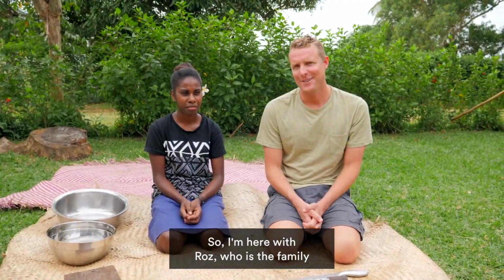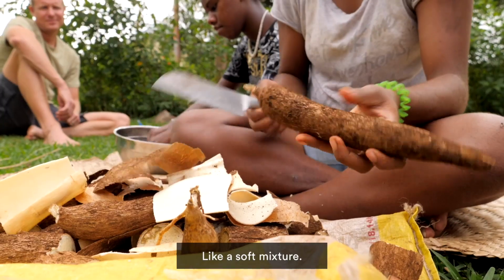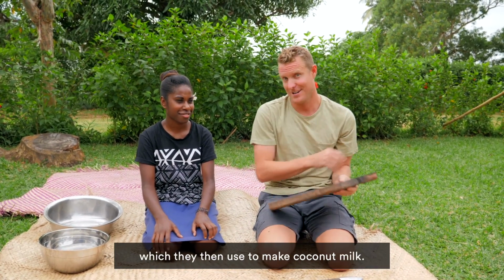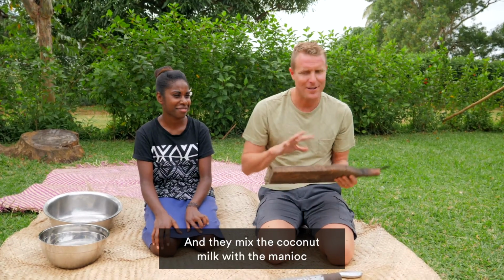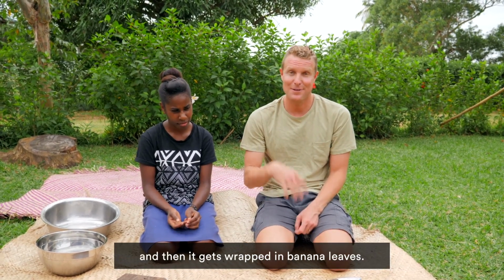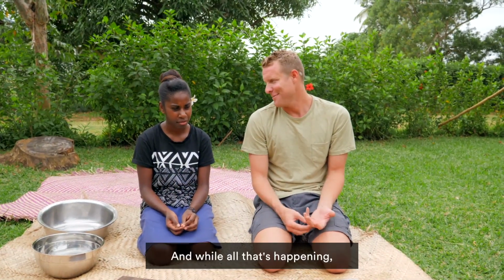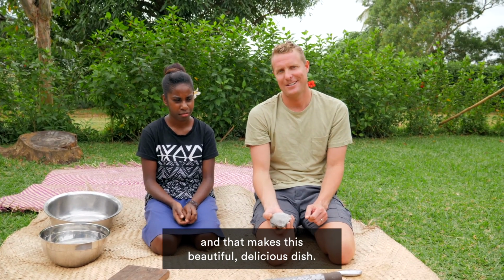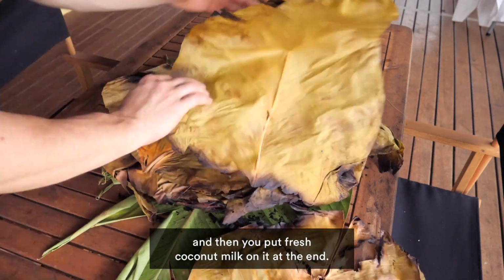Wild & Free: Episode 4 - LapLap Making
In Episode 4, we dive into the local cuisine. Armed with fresh, local ingredients from our earlier trip to the Port Vila markets and the guidance of our friends from Pango Village, the cooking process begins - and everyone is involved!

LapLap is a traditional food from Vanuatu, still made with traditional tools and cooked in the traditional way. The dish is a delicious starchy food, almost bread-like in our diet, often served with mains but just as mouth-watering when smothered in home-made coconut milk.

LapLap is made with Manioc, a locally-grown white, fleshy root vegetable - which comes from the market in a plastic-free palm basket. The grated vegetable is then mixed with the homemade coconut to form a paste. The dish is wrapped in banana leaves, tied together with the stalks, and cooked on a fire with the coconut husks and heated stones from the nearby river. The traditional dish is often mixed with island spinach, chicken, or fish, but we love it fresh. LapLap is a beautiful dish, which totally depicts the waste-free, traditional, community lifestyle of Vanuatu. It’s highly nutritious and ridiculously delicious, so come and visit the happiest tropical island in the world and give it a taste!

Featuring: James Colquhoun, Laurentine ten Bosch Colquhoun, Rangi ten Bosch & Hugo Colquhoun ten Bosch.